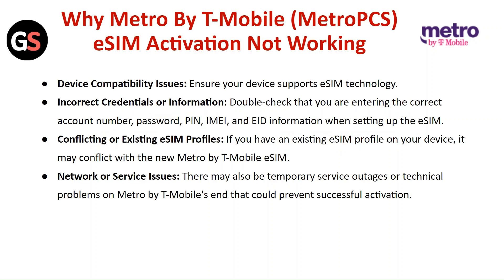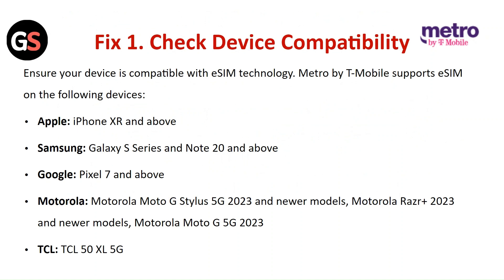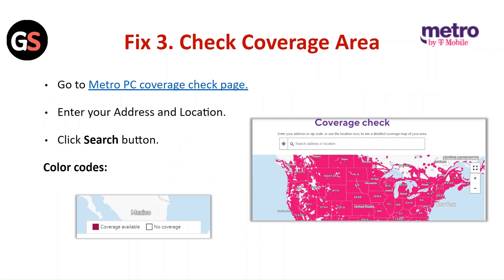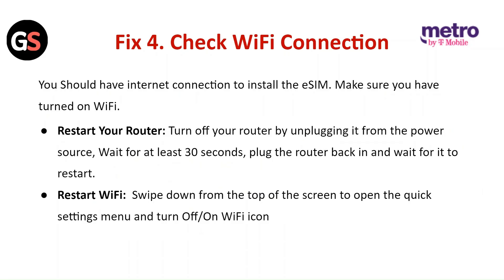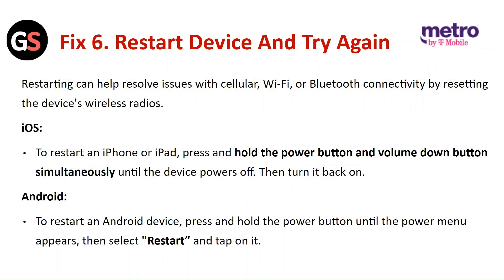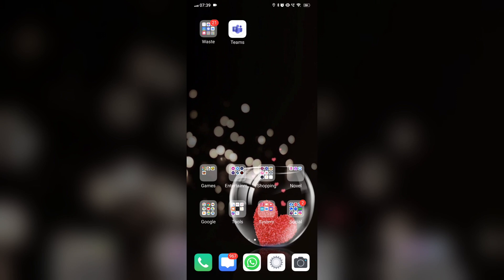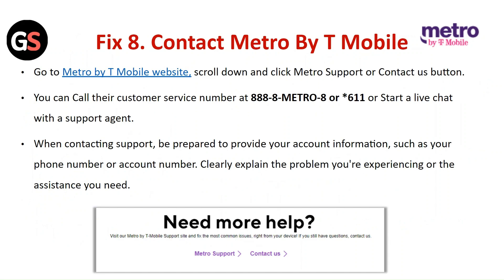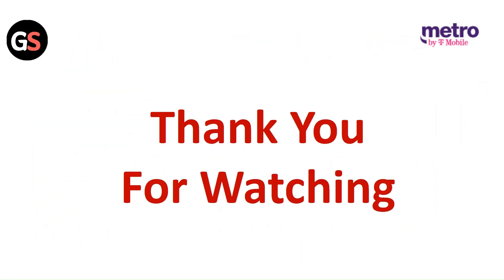How To Fix Metro By T-Mobile (MetroPCS) eSim Activation Not Working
In this video, you will learn step-by-step instructions on how to troubleshoot and fix esim activation issues with Metro By T-Mobile (MetroPCS). Follow along as we guide you through the process of resolving esim activation not working, ensuring a smooth and successful setup for your device.

00:46 Fix 1. Check Device Compatibility
01:02 Fix 2. Update Phone Os
01:26 Fix 3. Check Coverage Area
01:37 Fix 4. Check Wifi Connection
02:05 Fix 5. Existing Line Conflict
02:42 Fix 6. Restart Device And Try Again
03:12 Fix 7. Verify IMEI Number
03:40 Fix 8. Contact Metro By T Mobile